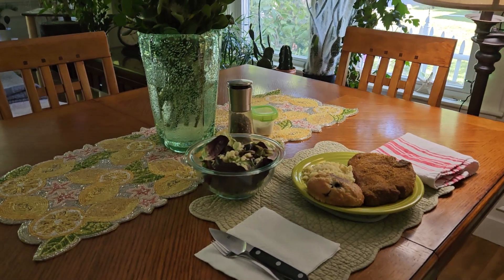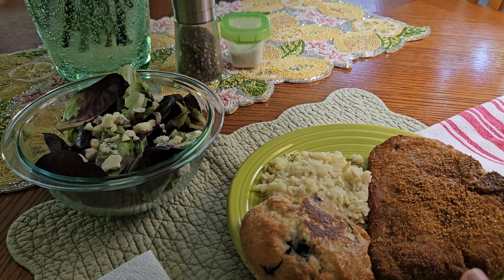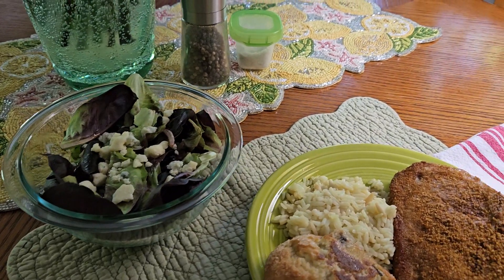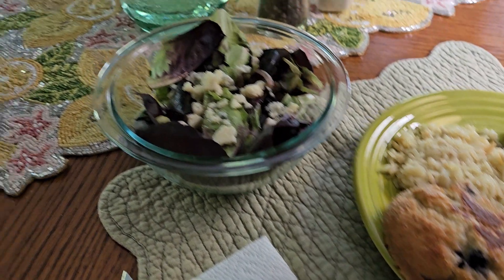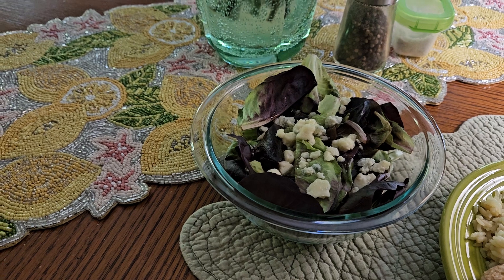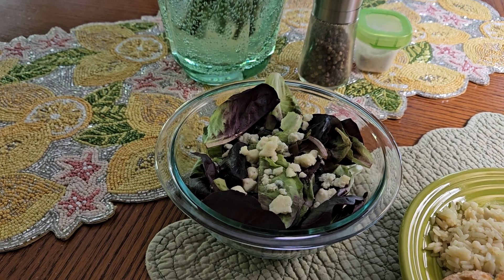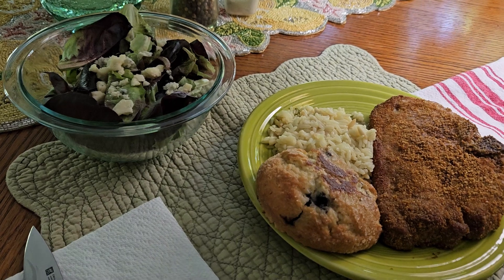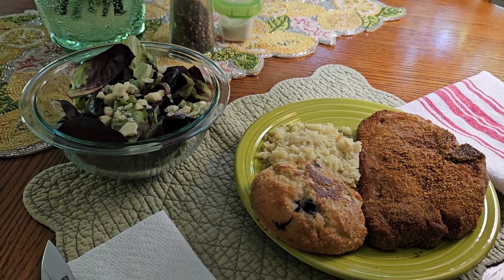OMAD after a 23 hour Clean Intermittent Fast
Shake N Bake pork chop, Near East Rice Pilaf, Olivia's Baby Butter Lettuce with 1 T Macadamia Nut oil, 1 T crumbled bleu cheese

one blueberry muffin top

1/2 Cara Cara orange and small yellow peach